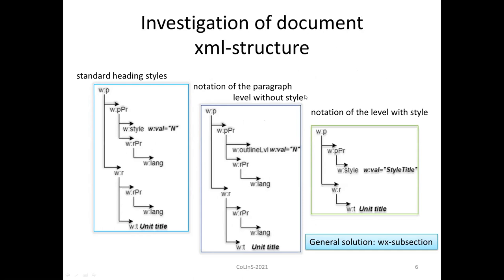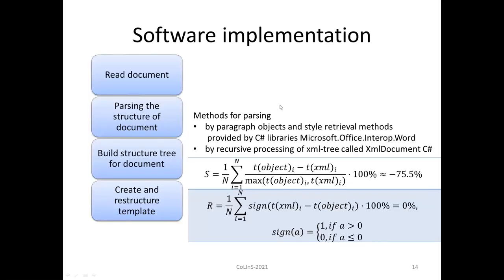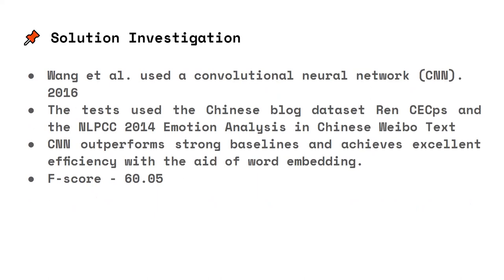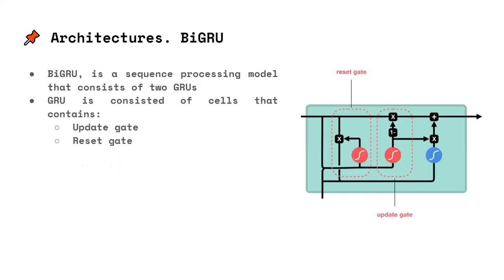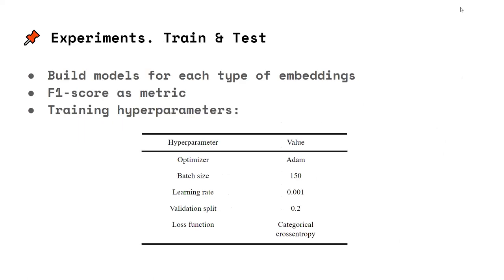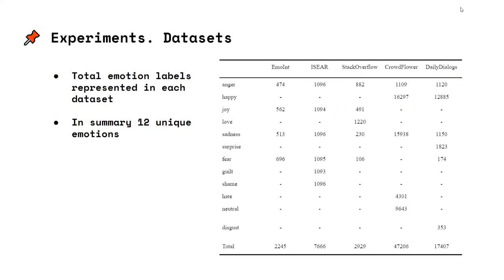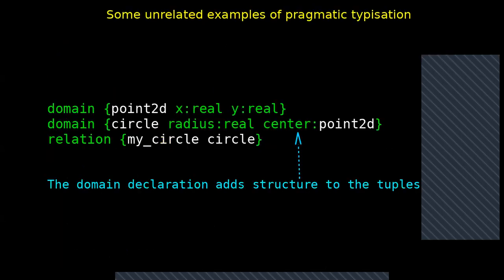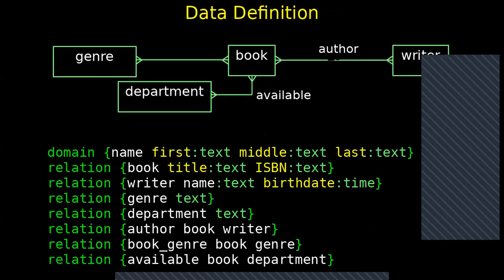Session 3. Natural Language Processing - part3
Session 3. Natural Language Processing
Session Chair: Nina Khairova and Anastasiia Kolesnyk

Olena Kuropiatnyk and Viktor Shynkarenko
Automation of Template Formation to Identify the Structure of Natural Language Documents

Dmytro Nazarenko, Iryna Afanasieva, Nataliia Golian and Vira Golian
Investigation of the Deep Learning Approaches to Classify Emotions in Texts

Eugene Panferov
A Next Generation Data Language Proposal